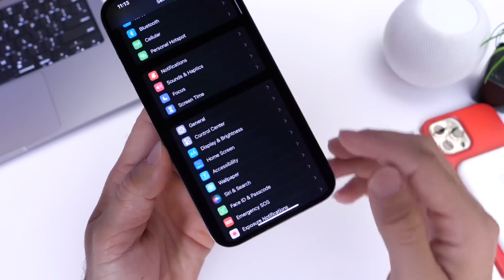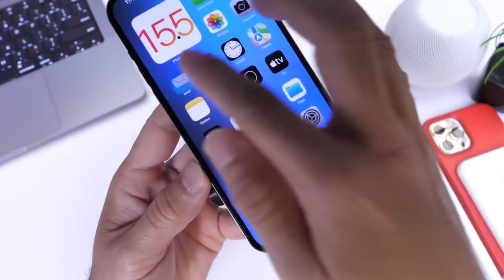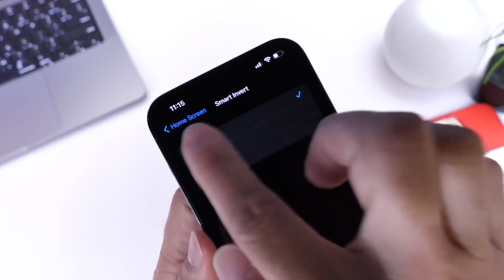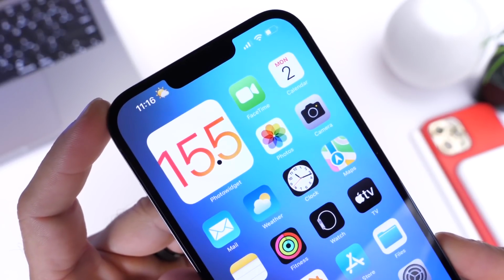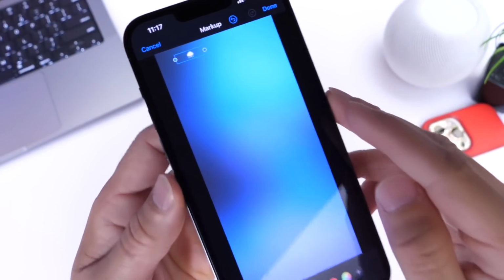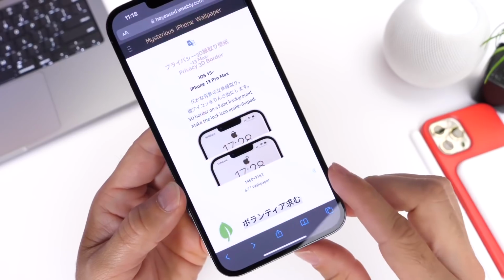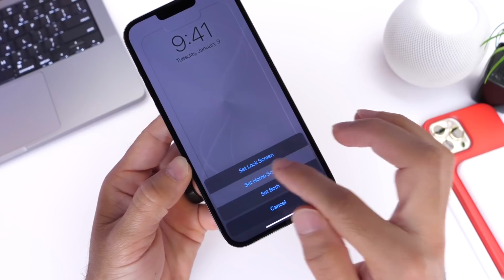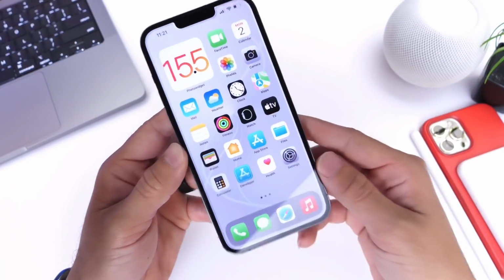Crazy iPhone Mods You MUST TRY!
Social Media  🙌